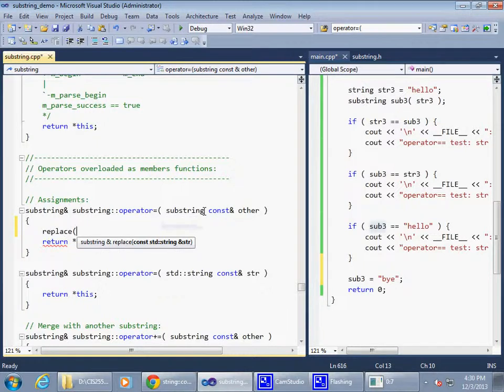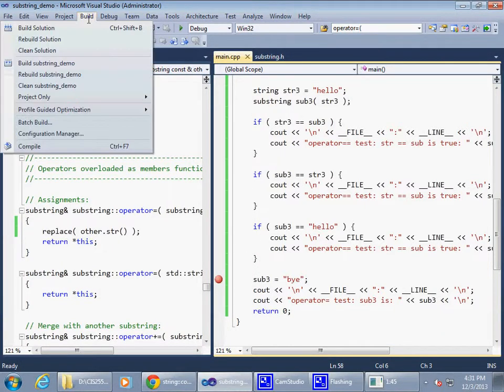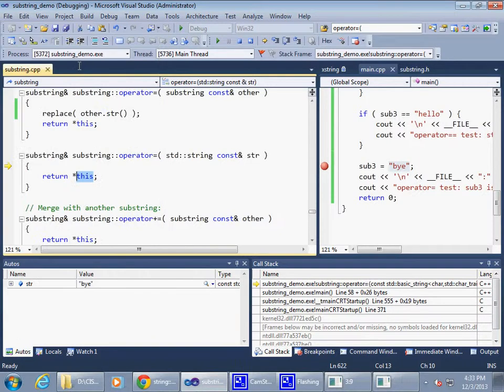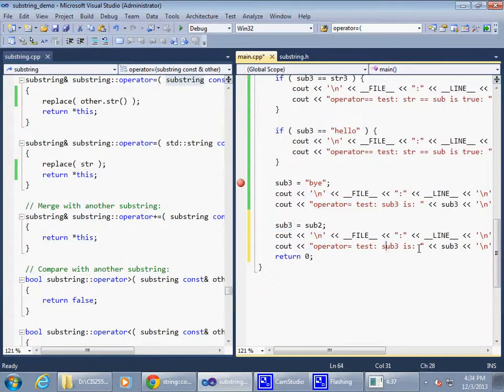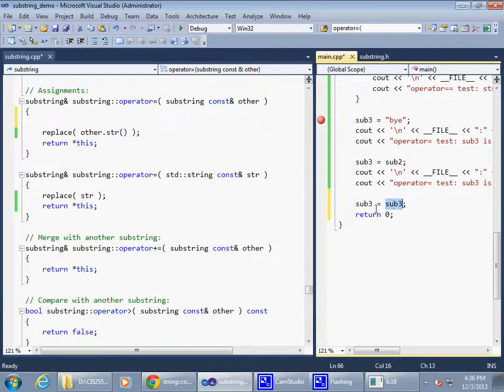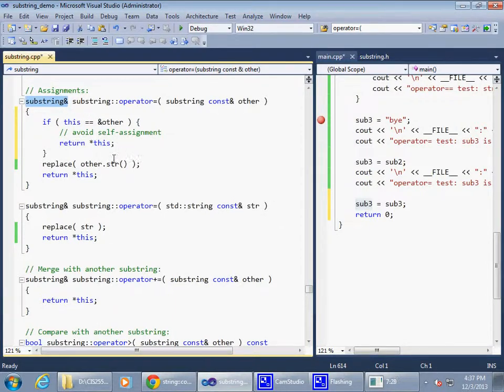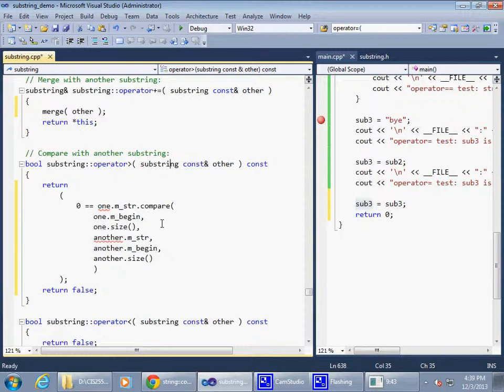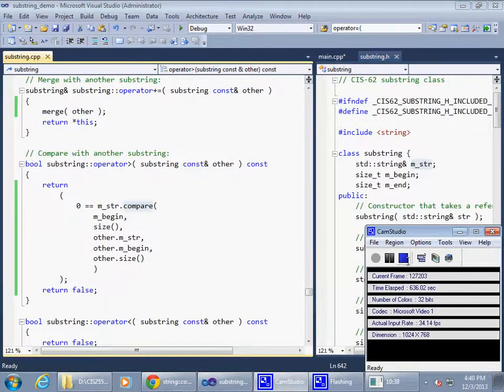Week 13 Proj 2 Part 2 Overloaded substring op overview Part 7